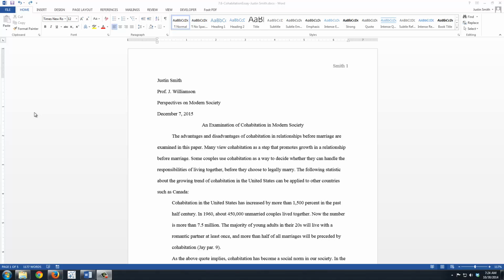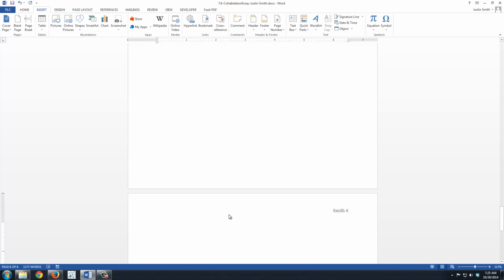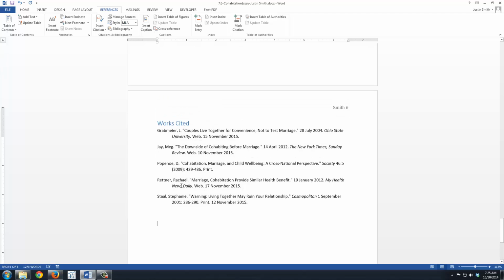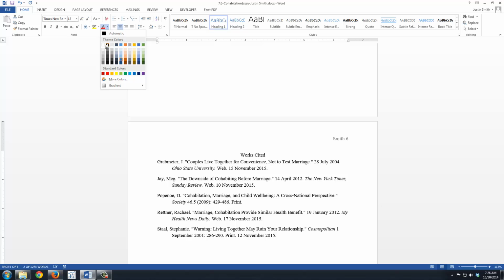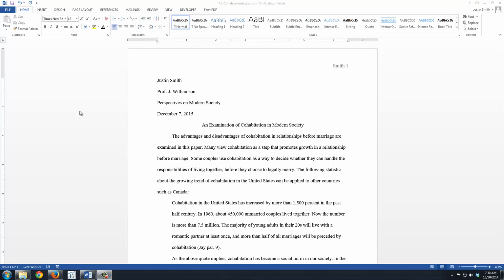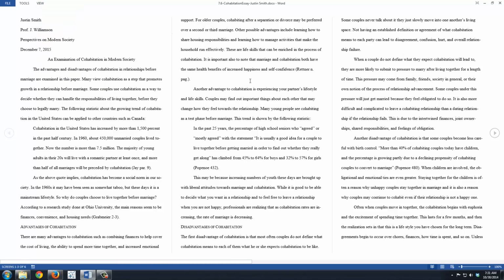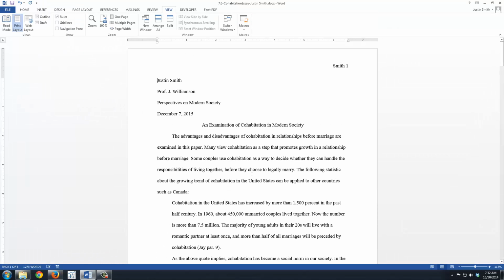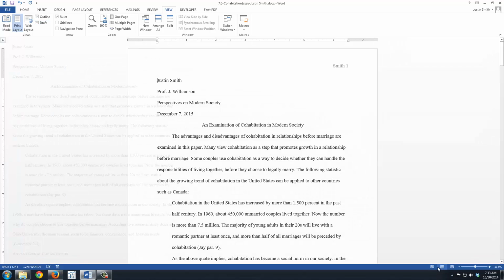Chapter Seven - Creating a Works Cited Page and Using Word Views